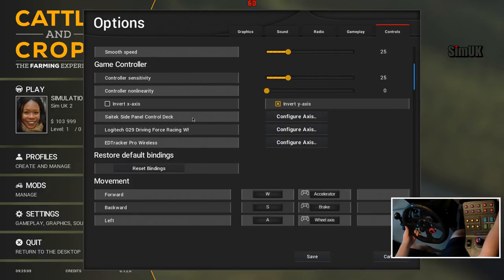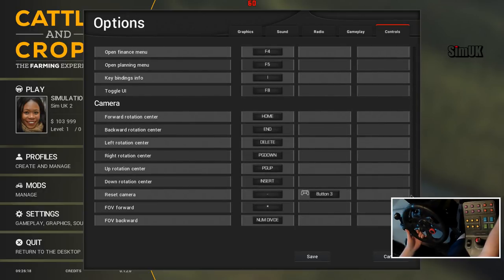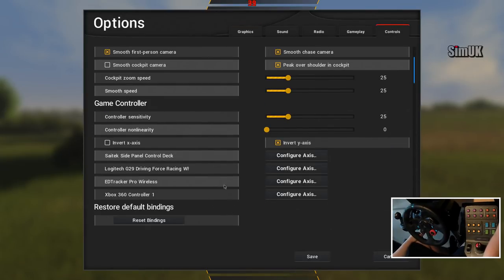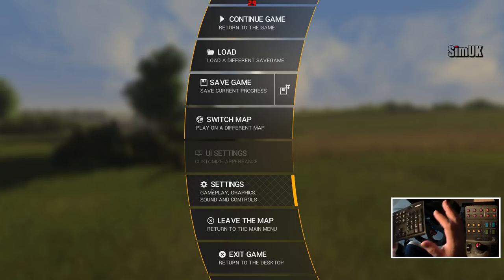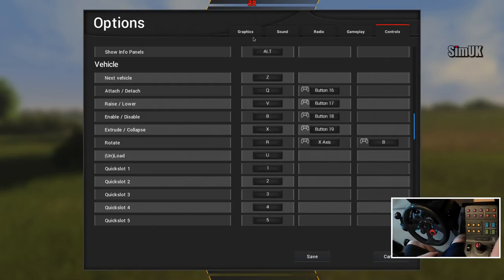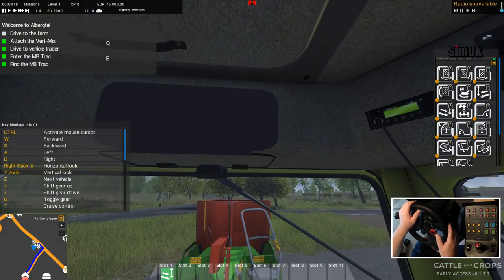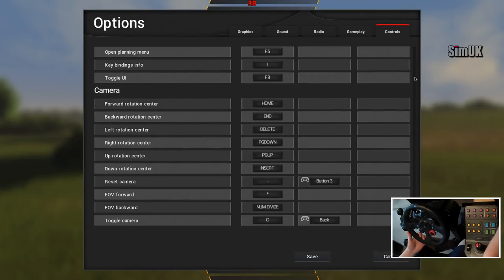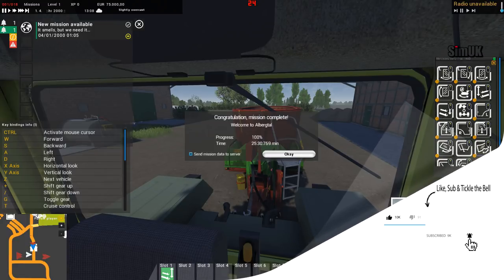What's Wrong With Cattle & Crops? +EDTracker (FIRST LOOK - Early Access)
Welcome to Sim UK Today we have Cattle and Crops.

== DETAILS ==
Title: Cattle and Crops
Genre: Casual, Indie, Simulation, Early Access
Developer: Masterbrain Bytes GmbH & Co. KG
Publisher: Masterbrain Bytes GmbH & Co. KG
Release Date: 9 Jun, 2017
Price: £30.99

​​Cattle and Crops is a new generation of farming simulation designed with special attention to detail.

You have the choice: control the vehicles yourself and experience realistic driving or leave the work to your employees, lean back and enjoy the field ballet.

Highly detailed machinery, realistic harvesting methods, original sounds and an authentic vehicle physics system offer you a compelling experience in Cattle and Crops.

Experience the varied everyday life of a farmer. Choose between a story mode or free play. The game also provides additional tutorial missions to make you familiar with the simulation.

Hire employees to cultivate your fields, or to assist you when you’re harvesting. You can delegate tasks with your calendar and watch your employees do their job or take care of the work in front of you on your own. Cattle and Crops provides a complex employee system where the workers take care not to damage the harvest.

Skillfully avoid unnecessary driving tracks on the field to keep soil compaction low so your plants can spread their roots in the loose soil to maximize the yield.

Take care of your crops so don’t hang their heads and make your fields prosper.
Plant growth (using the real BBCH scale) is based on multiple soil attributes like moisture, pH value, temperature, sunshine hours, NPK fertilizer and diseases.

Gather the harvest at the right time and try not to get stuck in the mud when it’s raining.

Cattle and Crops offers a range of big, well known industry brands such as CLAAS, Köckerling, Lemken, Mercedes-Benz and a lot more.

Extend the game with your own vehicles, implements and maps. We’re providing you with all the tools you need for it.

== PC SPECS ==
2 x SSD
Windows 10